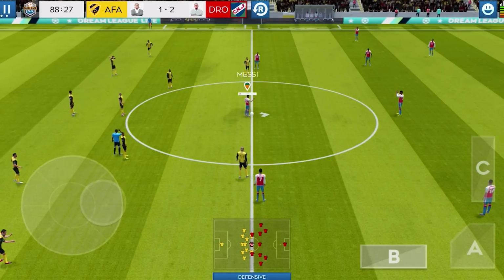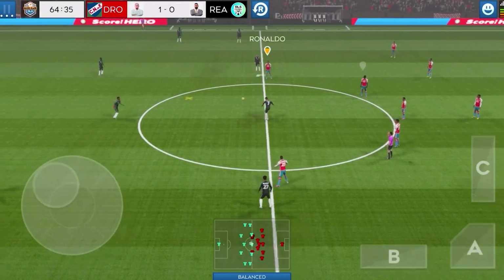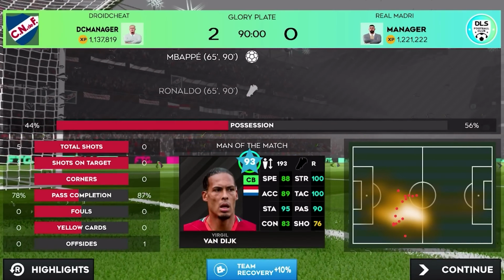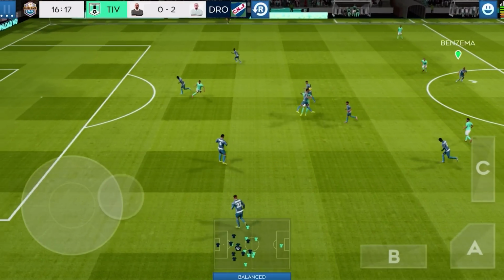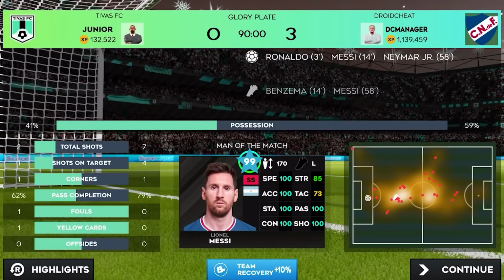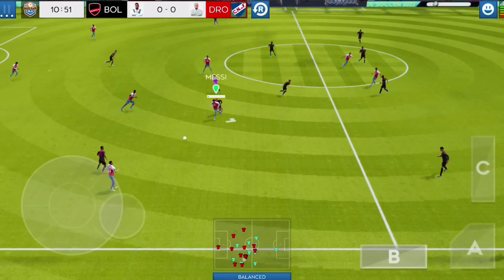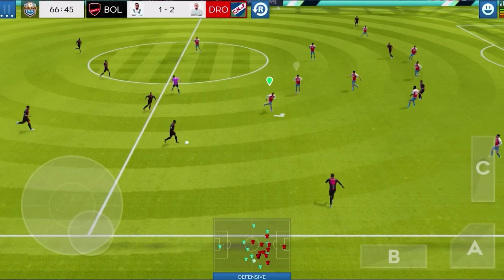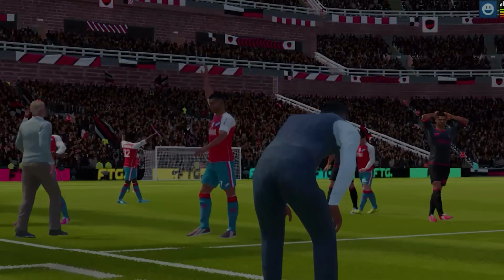DLS 23 | GLORY PLATE 🏆